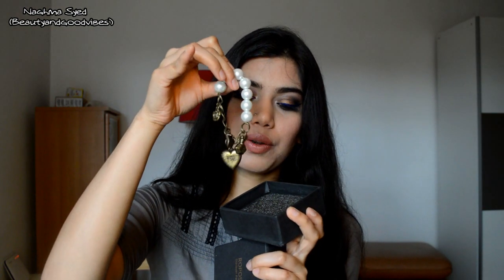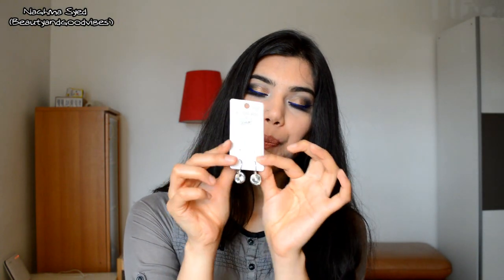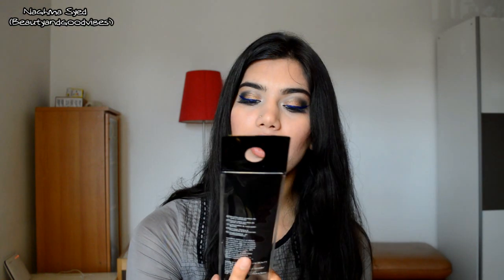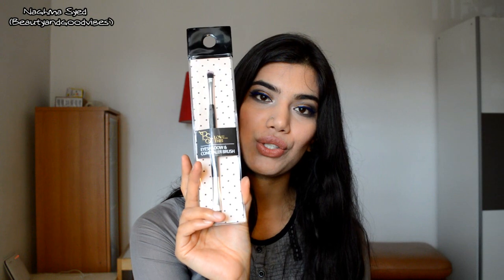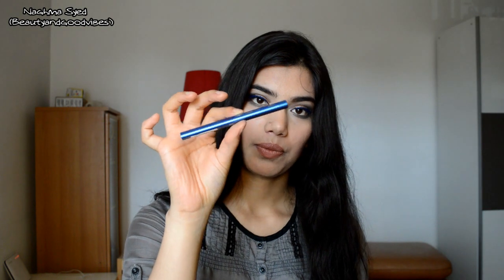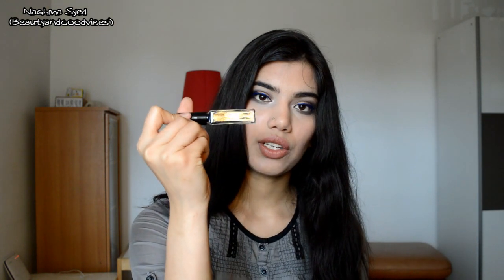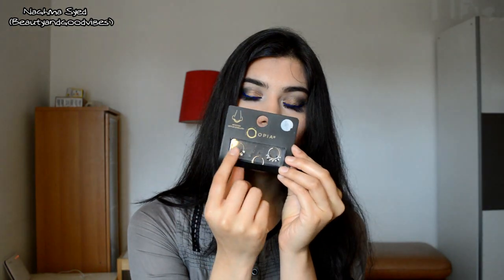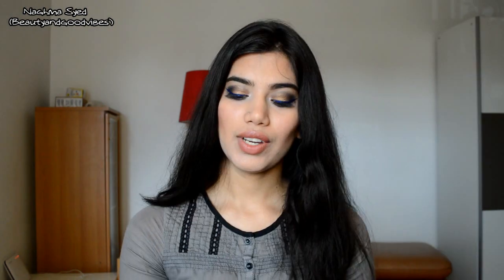International Giveaway (3 winners) CLOSED| Naghma syed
Ends on 14th july.

Naghma
xoxo